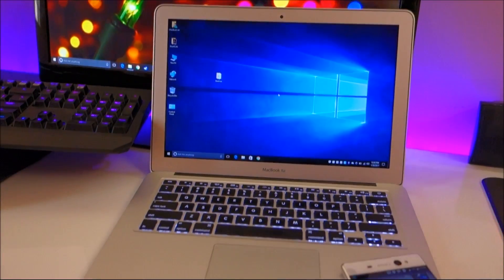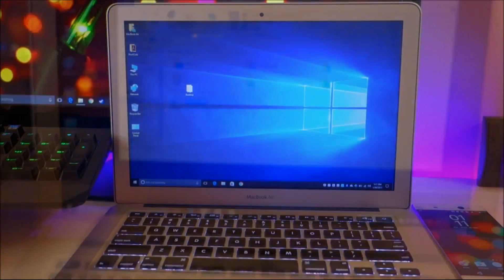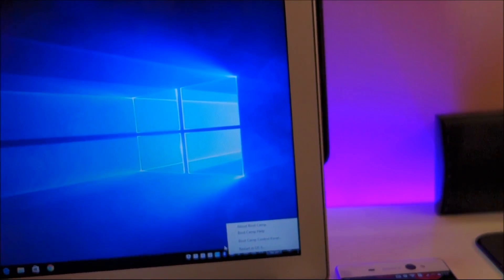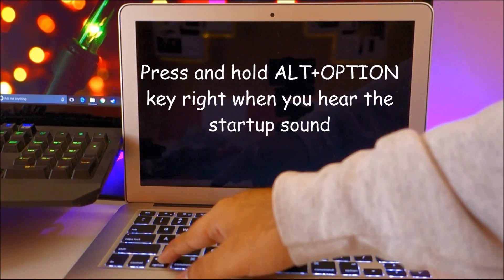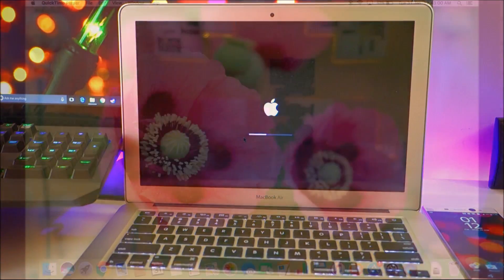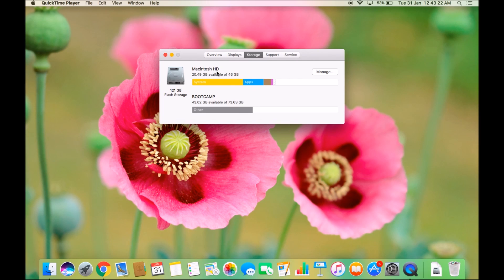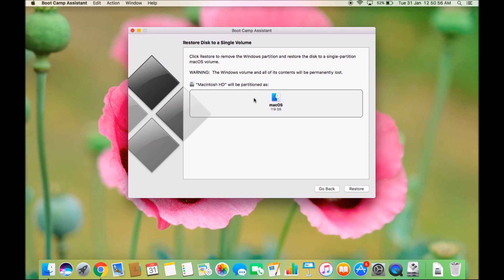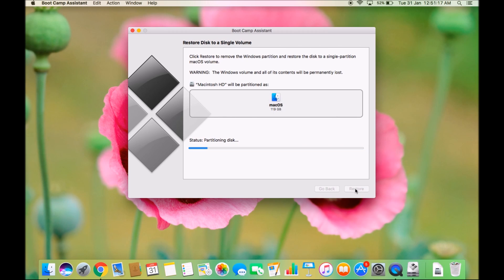How to remove Windows and bootcamp partition on your Mac (Mac OS Sierra)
Just a video showing how to completely get rid of Windows 10 on a Macbook Air and get your gigabytes back in MacHD, yes this works with almost all Intel-based Macs running Windows on Bootcamp.